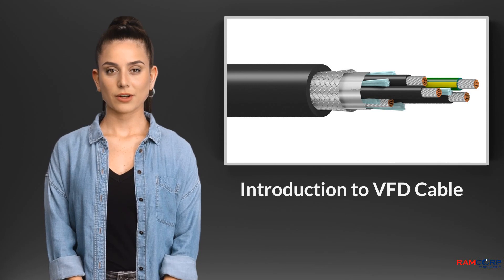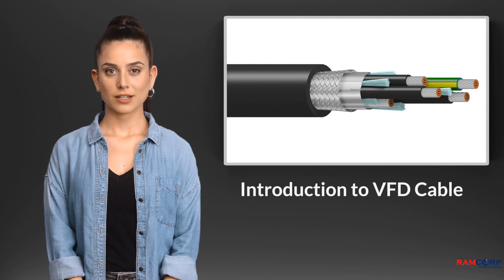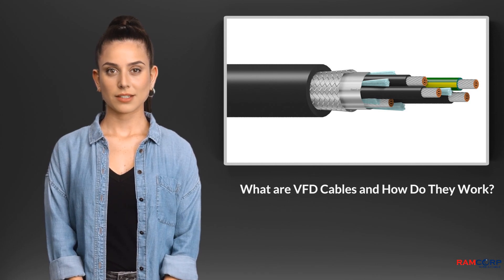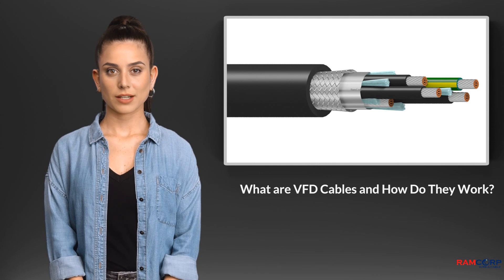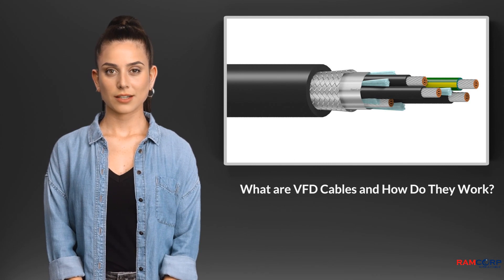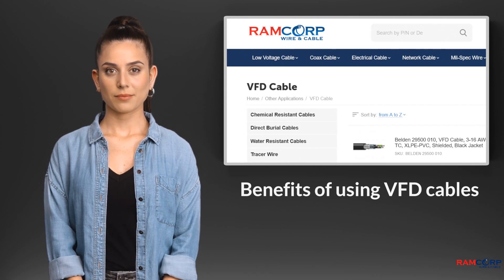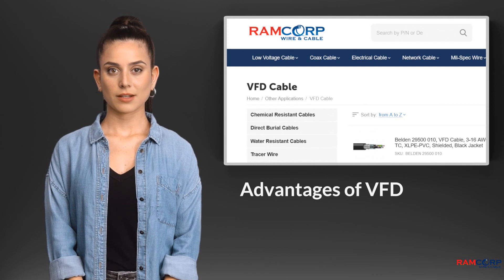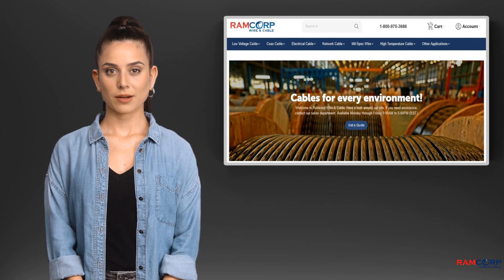VFD Cable from Ramcorp Wire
FD cables, short for Variable Frequency Drive cables, are essential to modern  electrical systems. These cables are crucial in transmitting power and  signals between Variable Frequency Drives VFDs and electric motors.  VFDs are widely used in various industries to control the speed and  torque of electric motors, resulting in efficient and precise control of  machinery.